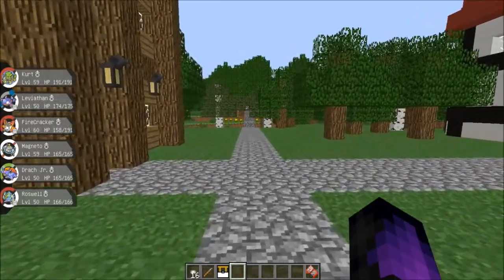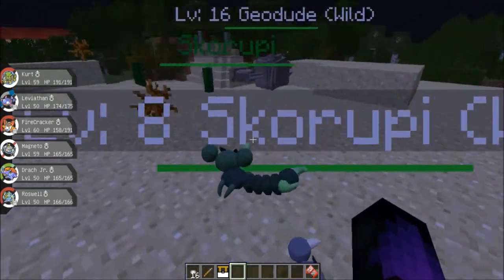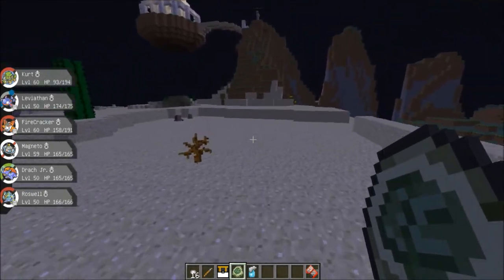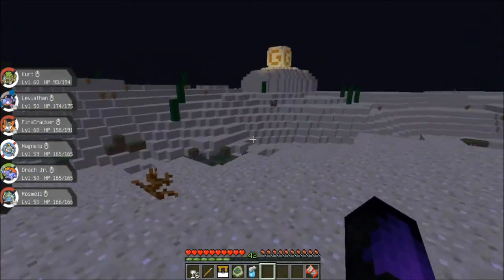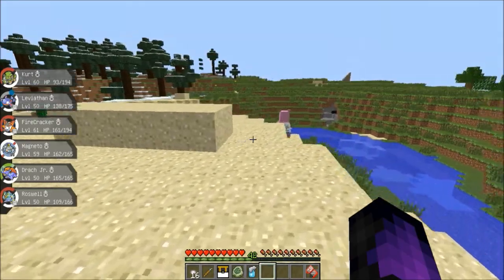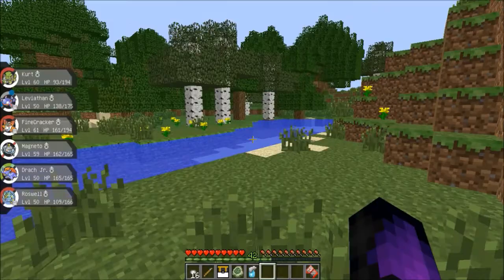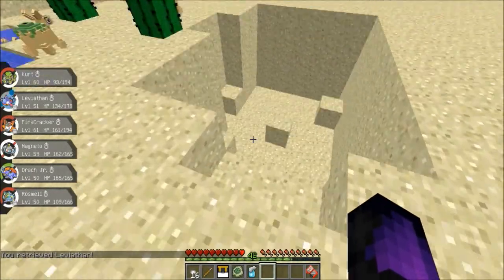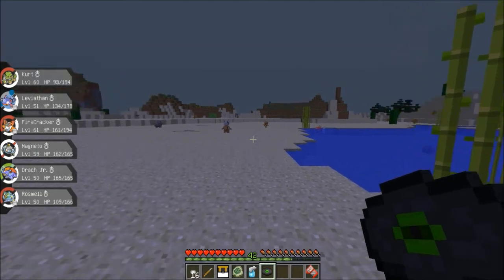Pixelmon Adventure EP 23 - I'm Back!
Fresh new update for Pixelmon! It fixed most bugs/glitches, but lowered the FPS in the process, oh well at least we can get back to training!

I hope you guys are enjoying the series so far! It's gonna be loads of fun, with Gym Battles, an Elite Four, a big PokeMart, and Quests! Hope you join me on my journey for Pixelmon glory!

If you haven't already got this amazing mod, go on over to the website and get it!: pixelmonmod.com

If you enjoyed the video, please:

Do a happy dance ✓